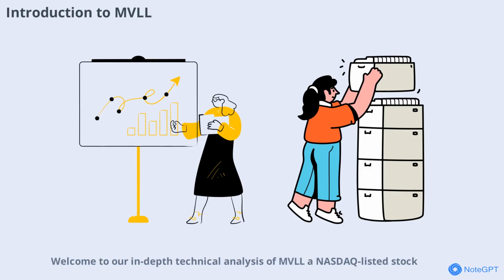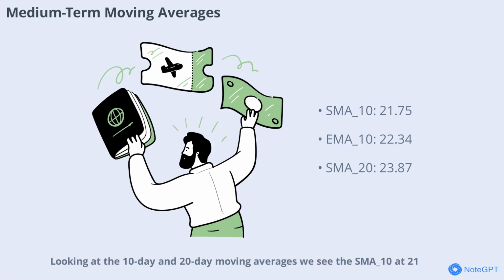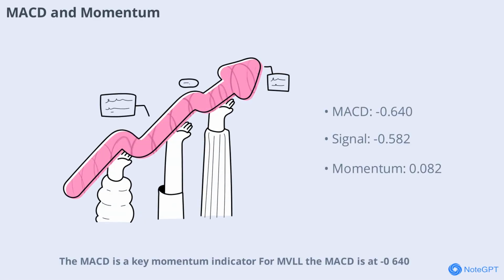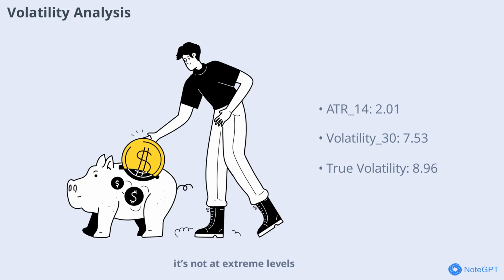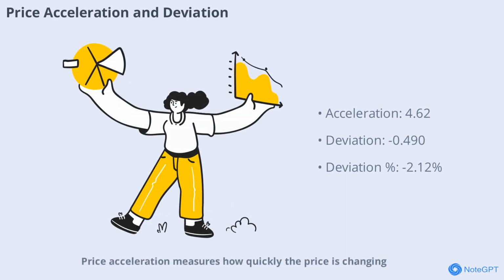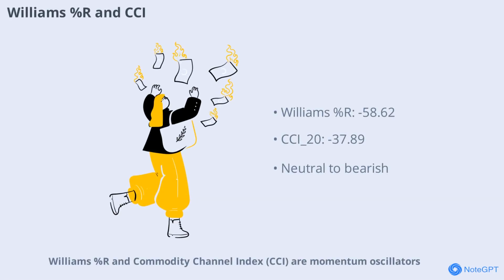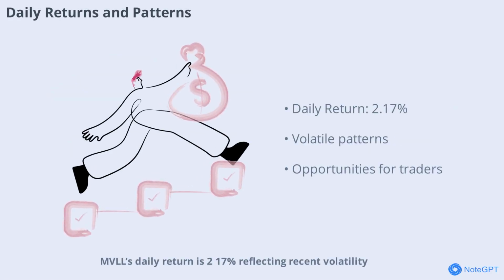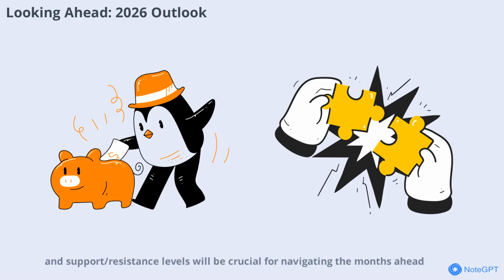Technical Analysis of MVLL - NASDAQ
Welcome to our in-depth technical analysis of MVLL, a NASDAQ-listed stock. In this report, we’ll break down the latest price action, key technical indicators, and what they might signal for the future. Whether you’re a seasoned trader or just getting started, understanding these metrics can help you make more informed decisions. Over the next several scenes, we’ll walk through the most important data points from the last three months, highlight trends, and discuss what to watch for as we move into the new year. Let’s start by setting the stage with MVLL’s current price and recent trading context.